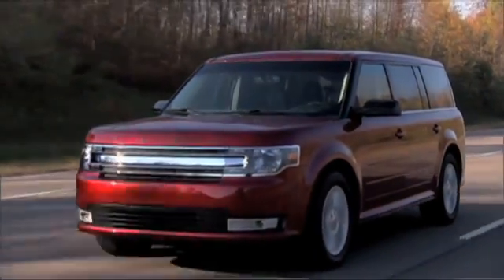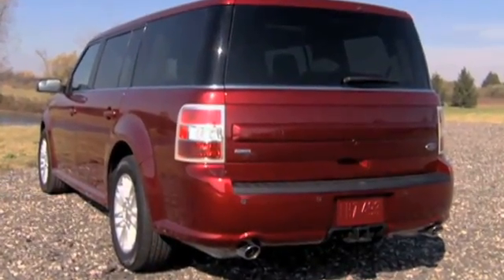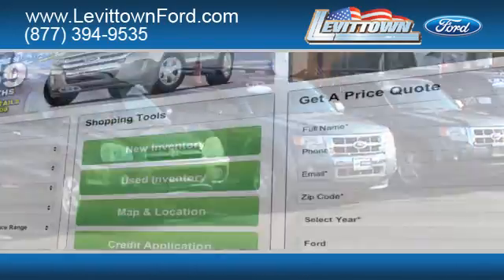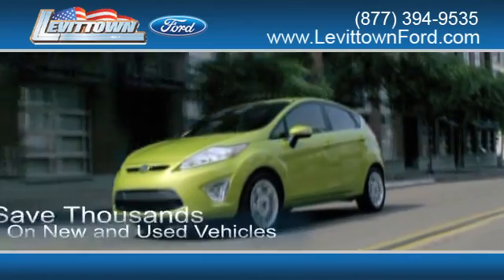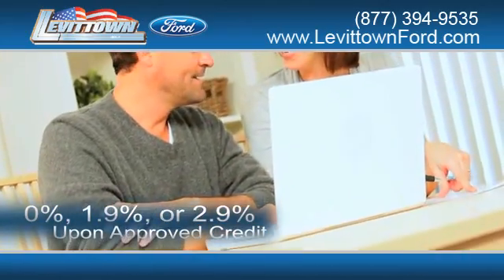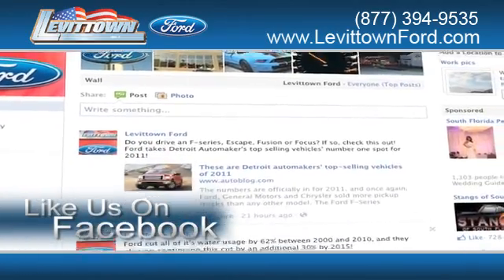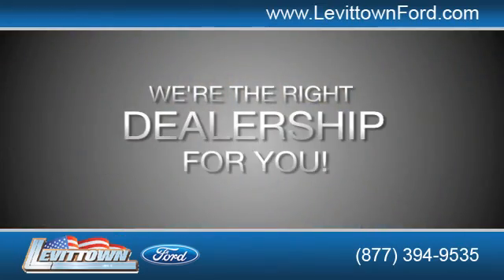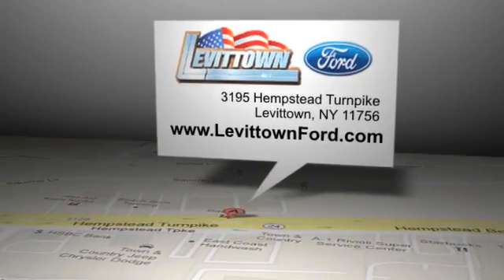2013 Ford Flex Dealer Financing - Levittown, NY 11756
You do not have to compromise when buying a new car. The 2013 Ford Flex is designed to fit you and your lifestyle. It comes ready with Liftgate Rear Door, Third Row Headrests, Carpeted Floor Mats, Front Center Console with Storage, 17 Inch Painted Alloy Wheels, Door Pockets and Power Driver's Seat.

Ford had safety in mind when they included Front, Rear and Third Row Head Airbags, Child Seat Anchors, Child Safety Locks, Driver and Passenger Front Airbags, Stability Control, Rear Disc Brakes and Seatbelt Pretensioners.

 You can customize the Flex to fit any lifestyle. Choose from any of these optional features including Dual-Headrest DVD Entertainment System by Invision, 2nd Row Rear Inflatable Seat Belts, Titanium Appearance Package, Multi-Panel Vista Roof and SiriusXM Satellite Radio.

Whether you are looking for a truck or a hybrid vehicle, visit Levittown Ford. We are in Levittown, NY near Suffolk County, NY. to find out about great financing options for the Ford Flex. Levittown Ford serves both the Levittown, NY and Queens, NY areas at 3195 Hempstead Turnpike Levittown, NY 11756. Come in today!

Please check Ford's manufacturer website for complete details and disclosures